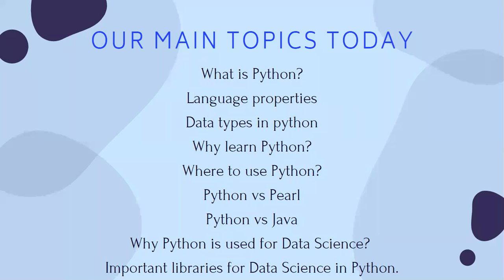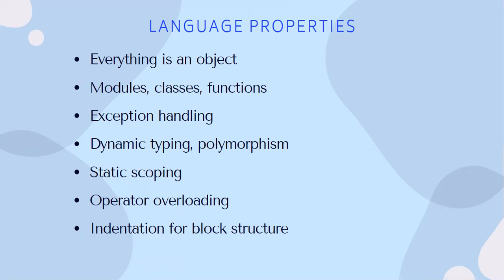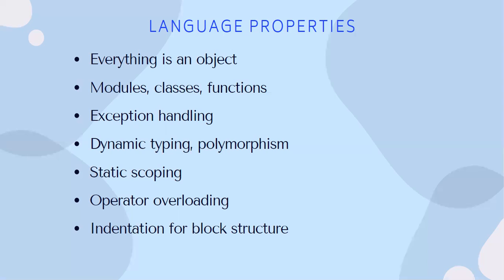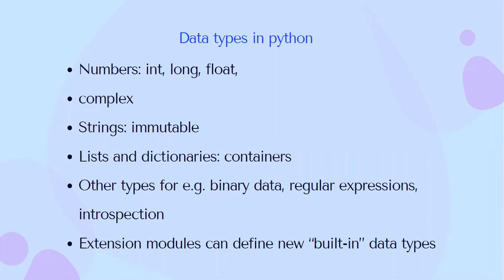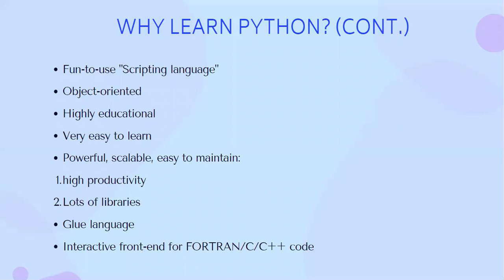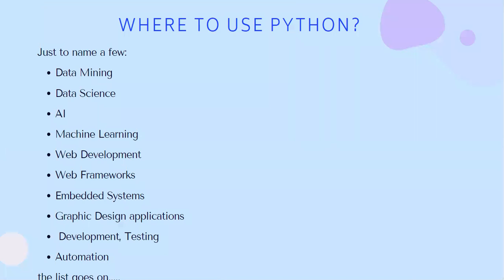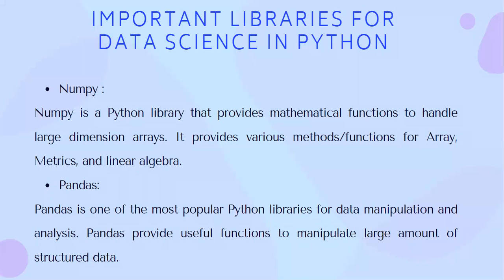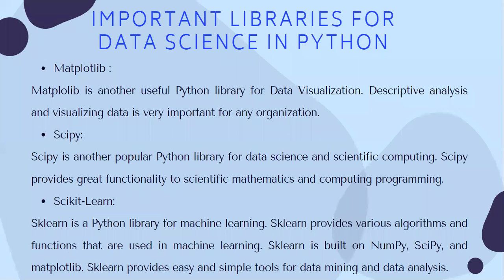What is Python? | Introduction To Python | Why You Should Learn Python? | Python Programming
Madrid Software Trainings "Python Programming" video will help you understand the various parts of python programming and why one should learn python programming now a days.

For complete python course in Delhi one should check our course -

Madrid Software Trainings Python certification course will make you an expert in Python programming. All the training would be given by industry experts with lots of case studies and projects for better understanding of concepts.